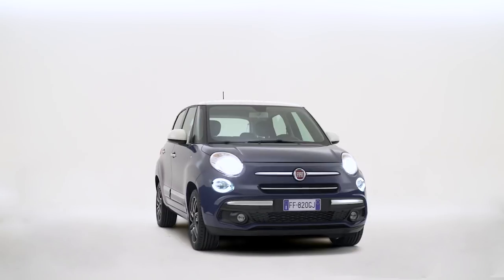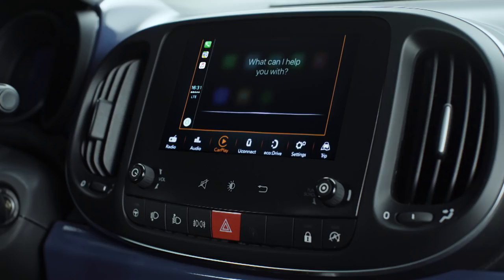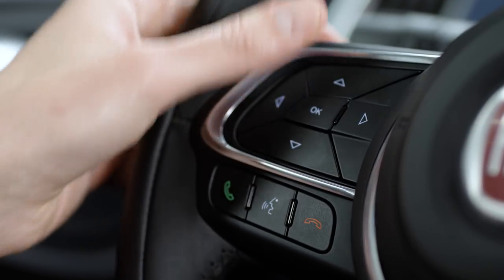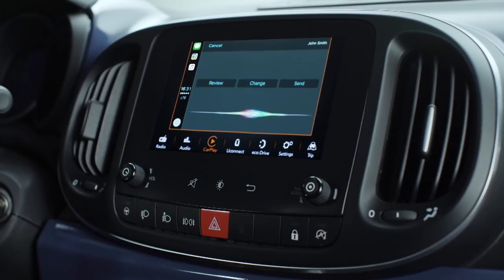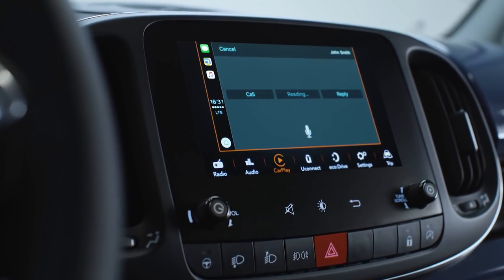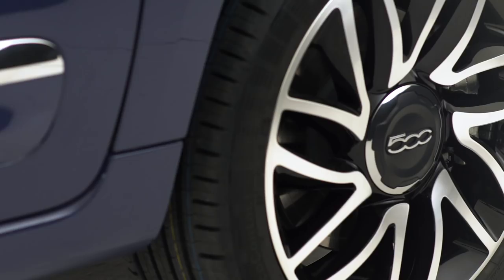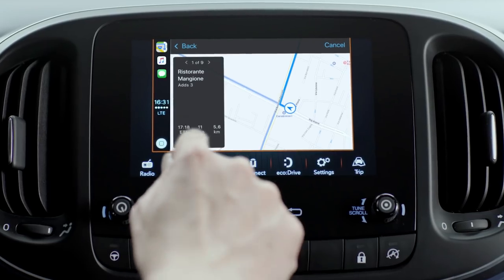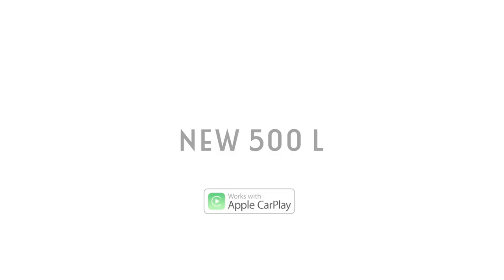2018 Fiat 500L - infotainment Apple CarPlay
The 500 style is even more obvious in this updated version, on which 40% of all components are new. It was designed to reinforce the family feeling of the model by emphasising its key stylistic characteristics, for a highly distinctive identity. The 500L successfully combines best-in-class versatility with genuine 500 values and distinctive features.

These alone are sufficient to make it unique, but are complemented even further by the typical 500 flair: the 500L combines all the style and excitement of the 500 with the spaciousness and functionality of an MPV.